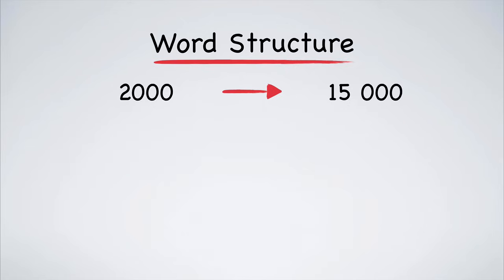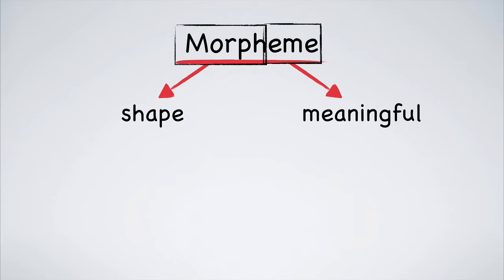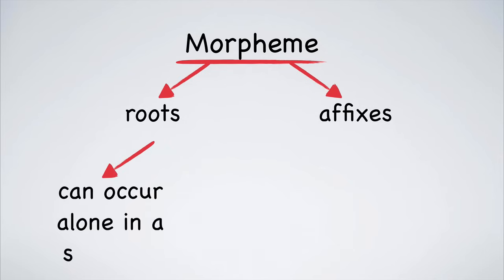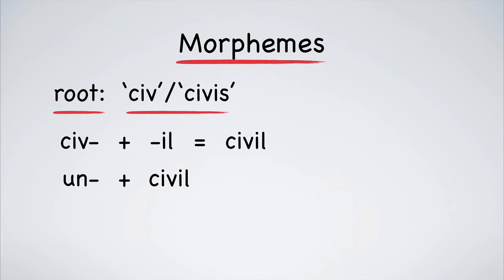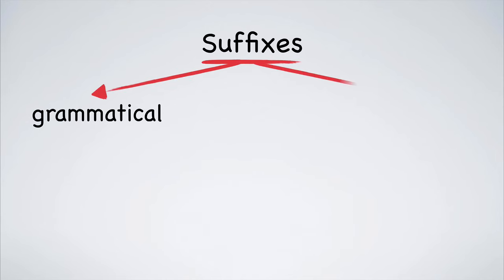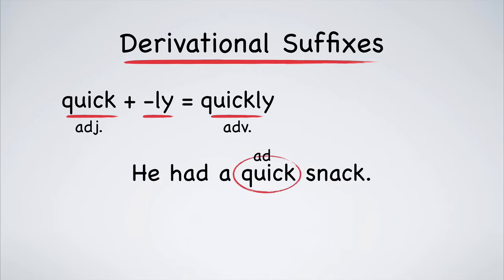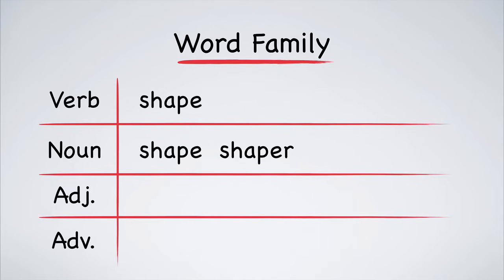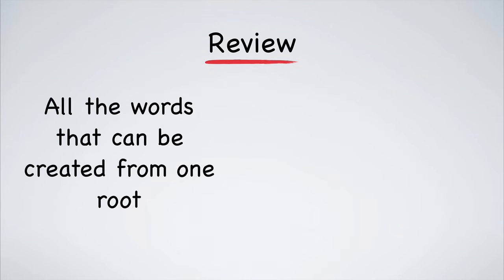English Vocabulary: Roots, Prefixes and Suffixes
In this lesson, you will learn how to describe the structure of English words.This is the first in a series of videos on English prefixes and suffixes.